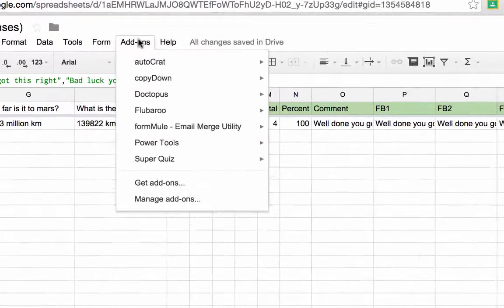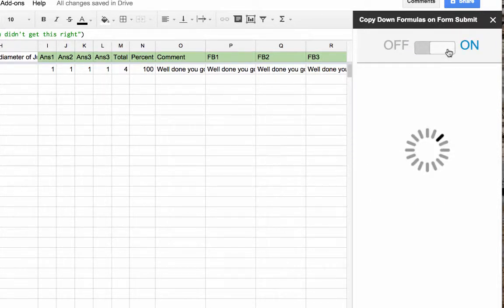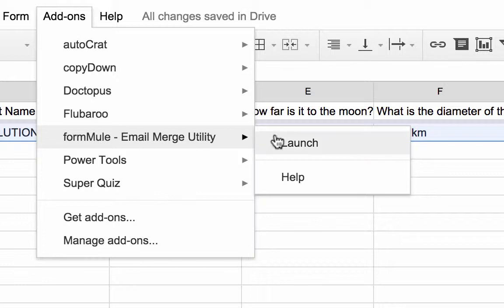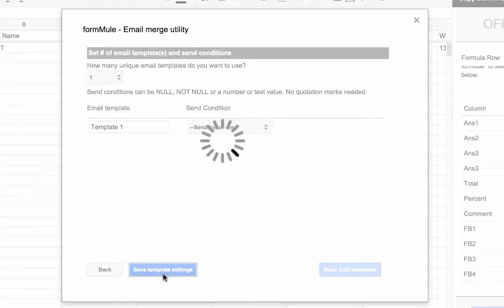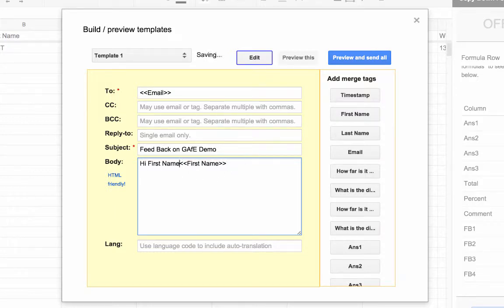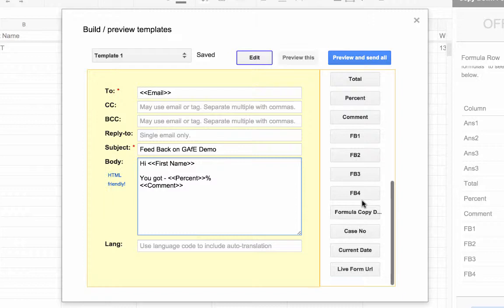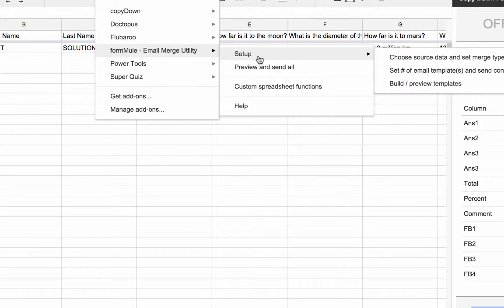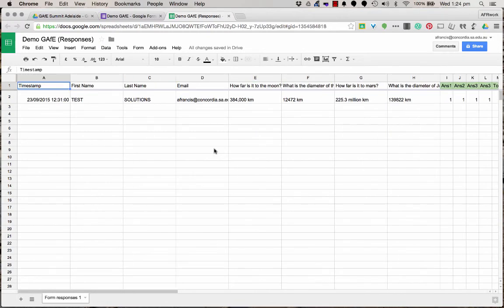Learning Analytics 3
Making self marking quizzes and a learning analytics platform using Google Forms